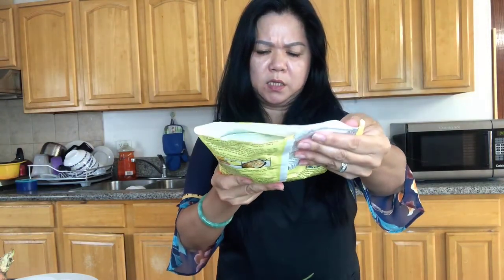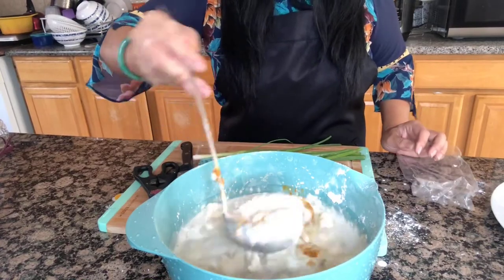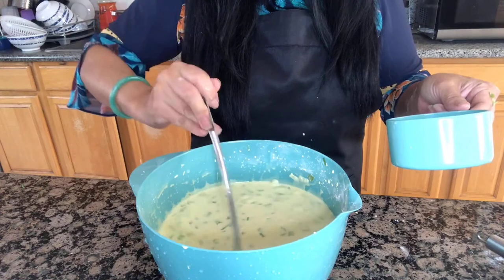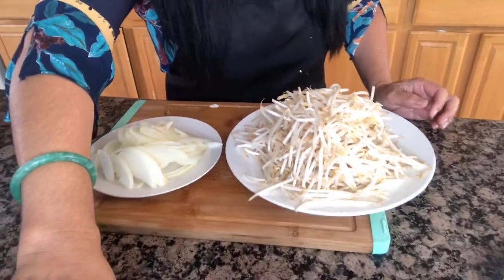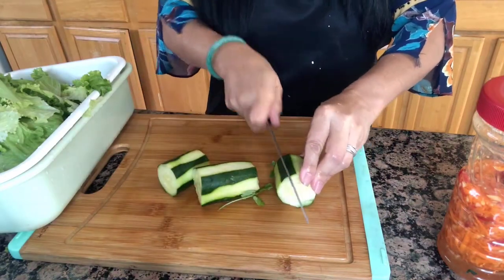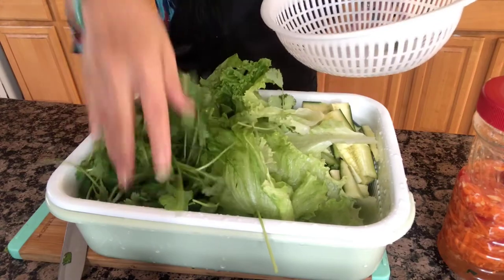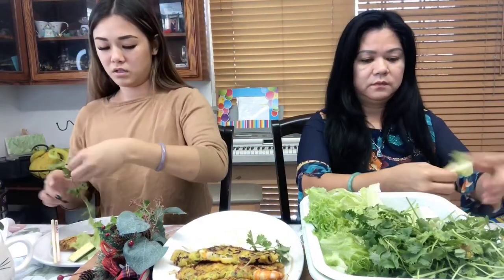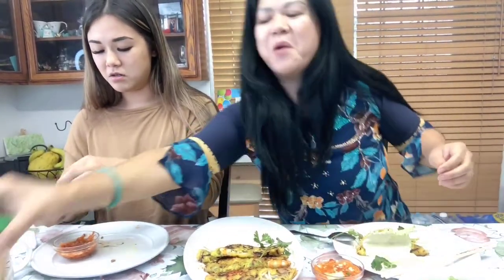HOW TO MAKE VIETNAMESE CREPES (Second version) - BÁNH XÈO GIÒN VÀ THƠM | TASTY AND DELICIOUS RECIPE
HELLO AND WELCOME! In this video, I'll share with you how to make crispy Vietnamese crepes. It's my 4th time making it in the last few months. I took me several tries to satisfy with the result. I hope you will enjoy this cooking tutorial and give it a try. Again, thank you for coming.

Vietnamese crepe powder/bột bánh xèo ( 17.6 ounces)
 water (4 1/4 cups)
2 cups of coconut milk
1 tablespoon of tapioca starch
1 cup of spring onion
1/2 teaspoon of salt
1/2 tablespoon of turmeric powder
1 big onion
 shrimp (11/2 lb)
 pork belly (1 lb)
 bean sprouts  (1lb)

Veggies: lettuce, mints, cucumber
2 cups of mixed fishing sauce

KITCHEN ESSENTIALS
Cotton Canvas Flower Apron, Floral Pattern Apron with Pockets for Women Chef Apron
BIGHAS Adjustable Bib Apron with Pocket Extra Long
SHANGPEIXUAN Manual Fruit Juicer Alloy Lemon Squeezer

VIDEOS ESSENTIALS
K&F Concept 62'' DSLR Tripod,
Shure MV88 Portable iOS Microphone for iPhone/iPad/iPod
RODE VideoMic Studio Boom Kit - VM, Boom Stand, Adapter, 25' Cable

OFFICE ESSENTIALS
Multifunctional LED Desk Lamp with Wireless Charger,
Bonzy Home Reclining Office Chair High Back
Fovitec - 2-Light 1000W Fluorescent Lighting Kit for Photo & Video

HEALTH PRODUCTS
Nayoya Back and Neck Pain Relief - Acupressure Mat and Pillow Set
Biofreeze Pain Relief Gel, 32 oz. Pump, Colorless
Lower Back Brace by AidBrace

BOOKS RECOMMENDED
See You at the Top
The Pursuit of Happyness
Coming to America - A Selection of Short Stories
Vietnamese Food with Helen's Recipes